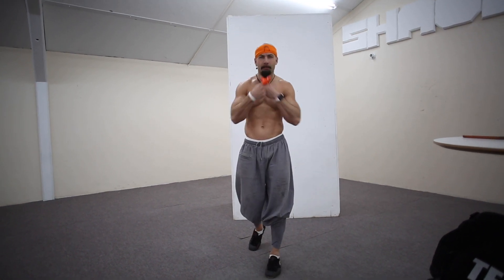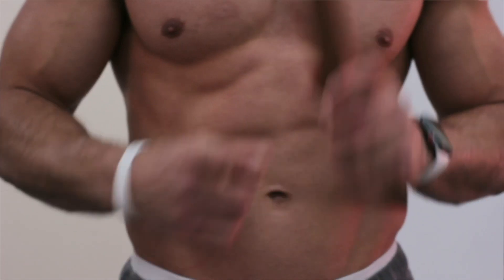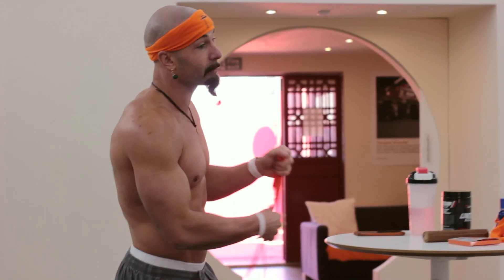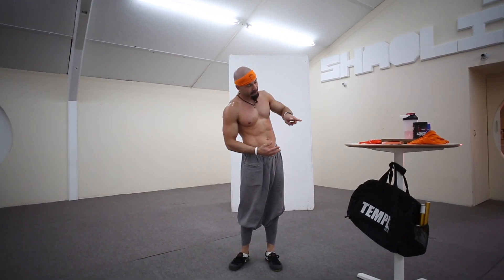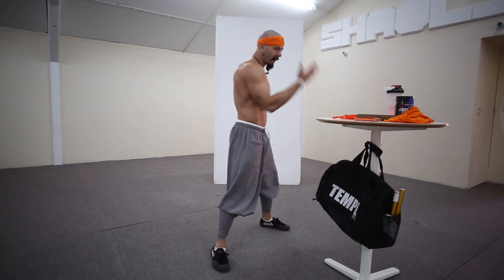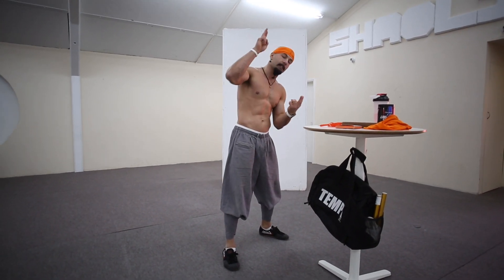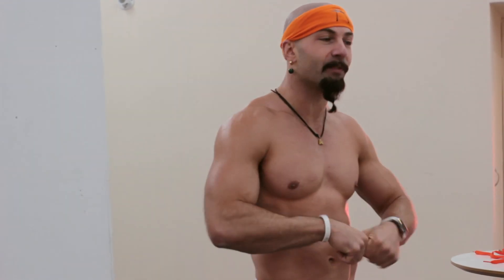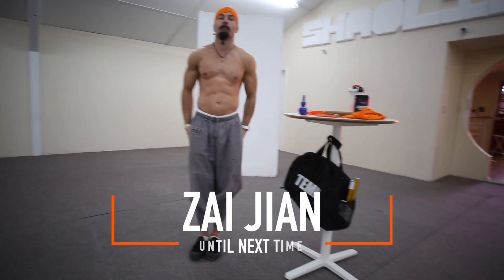IRON FINGERS the secrets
The IRON FINGER! Join Mj as he breaks down the secrets behind training the Shaolin Iron Finger!

POWERED BY MUSCLE RAGE:
IG; @musclerage